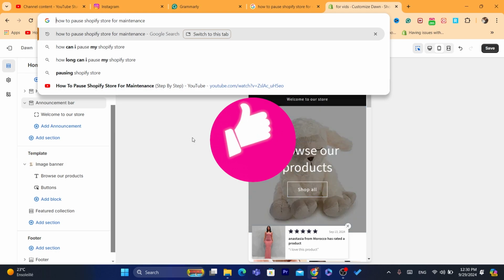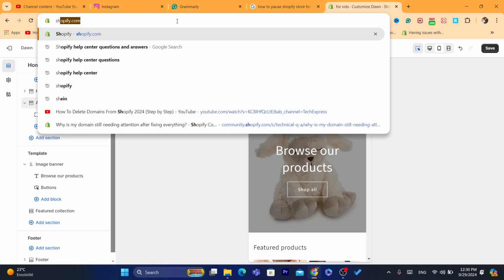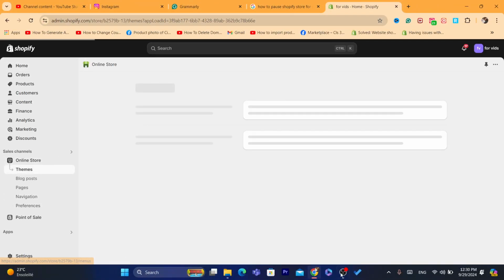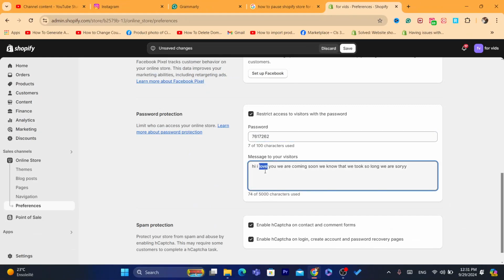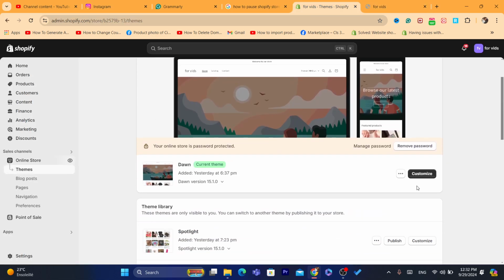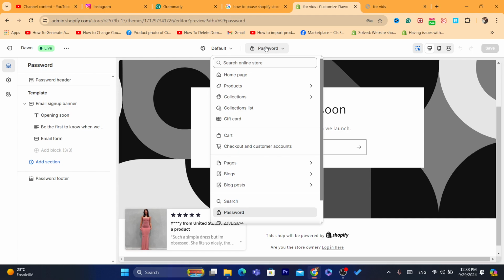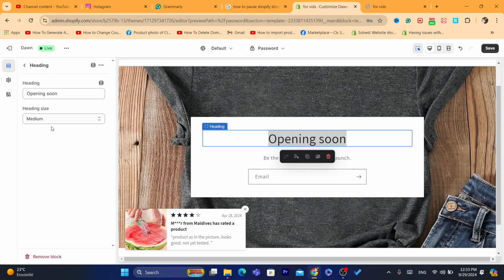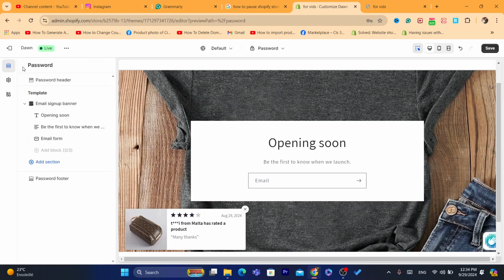How to Close Your Shopify Store for Maintenance in 2026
How to Pause Your Shopify Store for Maintenance in 2025

Need to take your Shopify store offline temporarily for maintenance? In this video, I'll show you how to pause your Shopify store for maintenance while keeping your data and settings safe. Learn how to make the necessary updates or changes without disrupting your entire store.

In This Video, You'll Learn:

How To Pause Your Shopify Store Without Losing Data
Step-By-Step Guide To Enable Maintenance Mode
How To Make Changes While Your Store Is Paused
Tips For Communicating With Customers During Downtime
Pausing your Shopify store for maintenance ensures smooth updates while preserving your data. Watch this video to learn the best practices for maintaining your store.